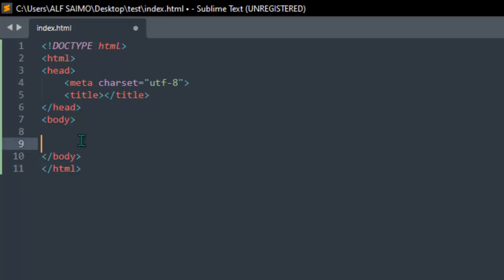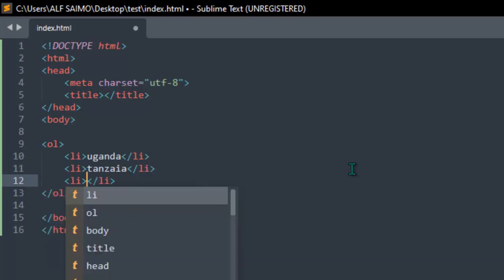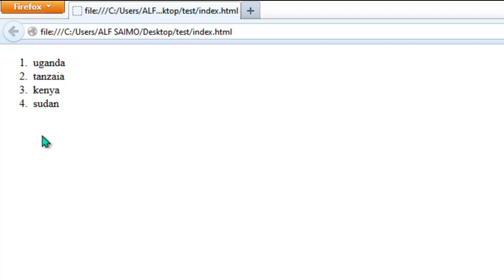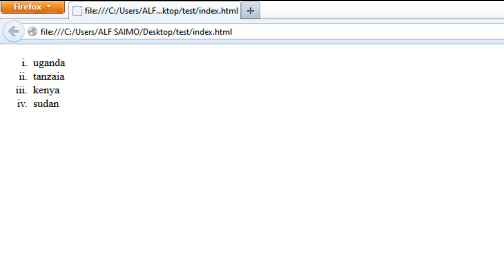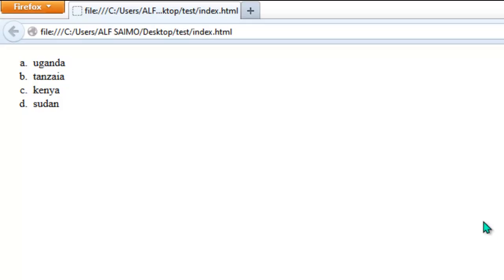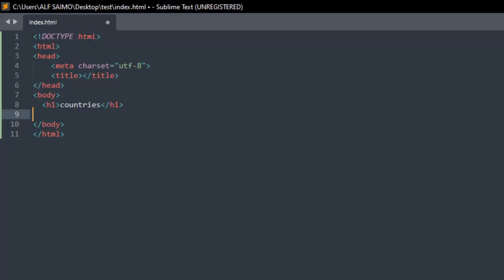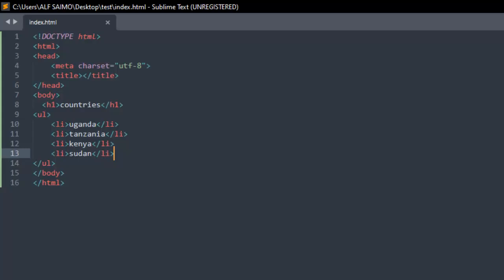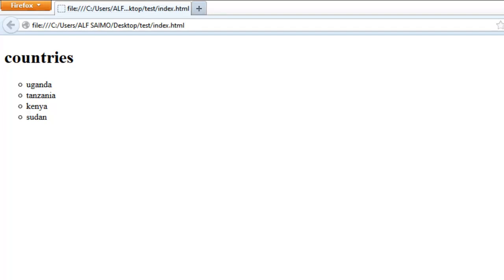how to create lists in html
advanced html for web developers